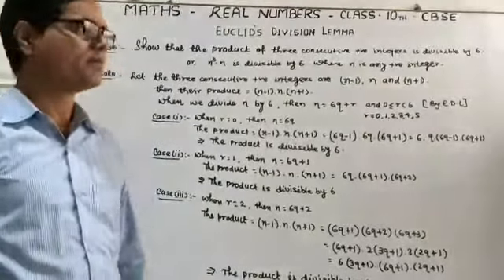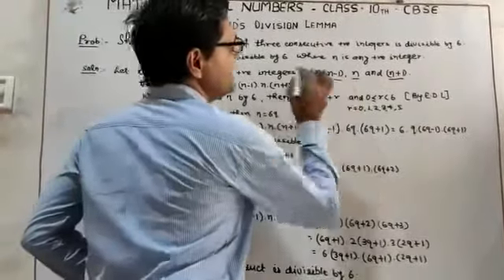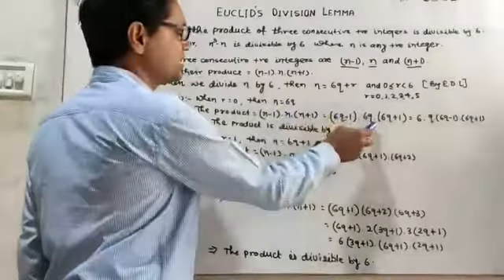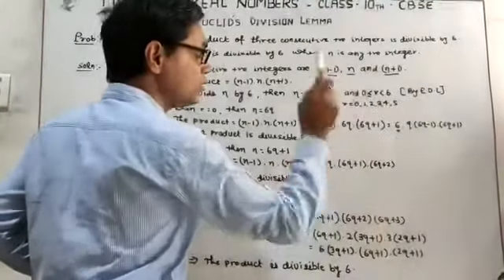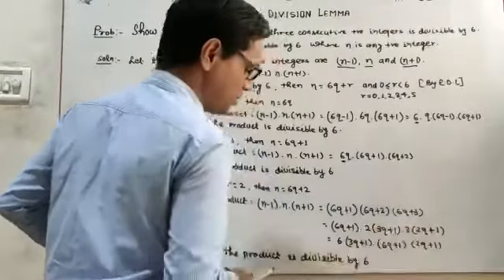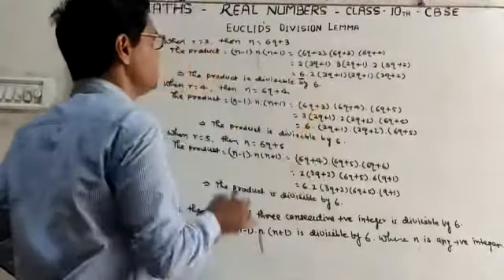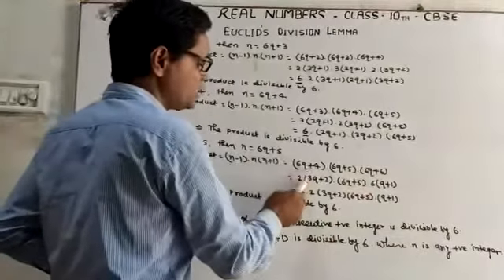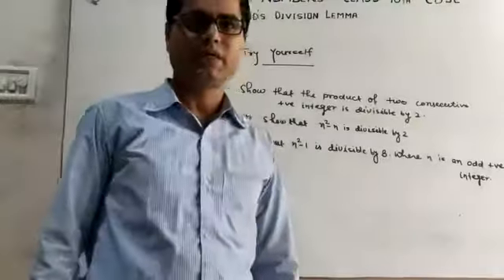Real No # Problems on E.D.L